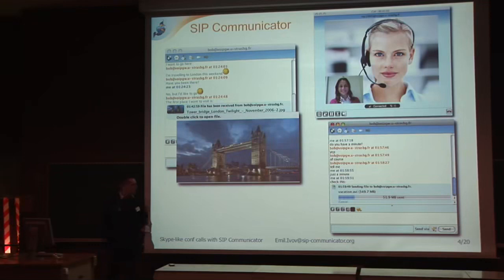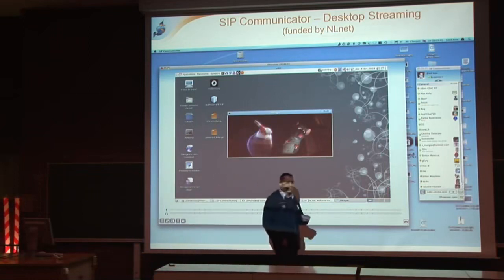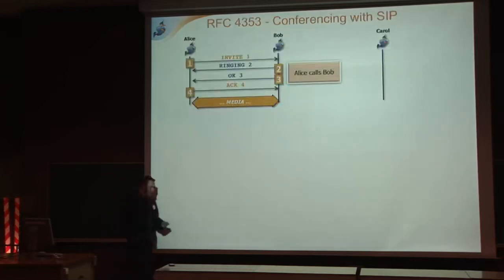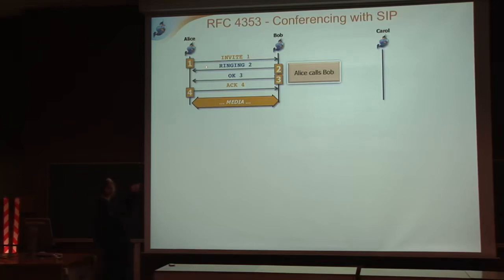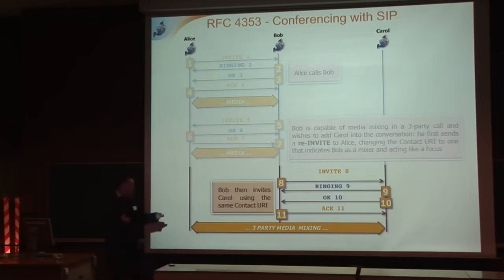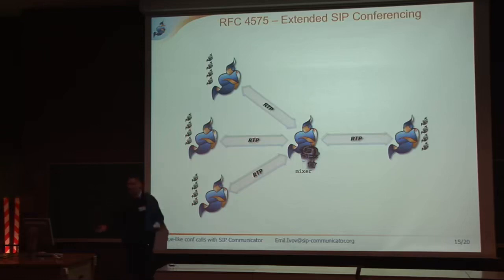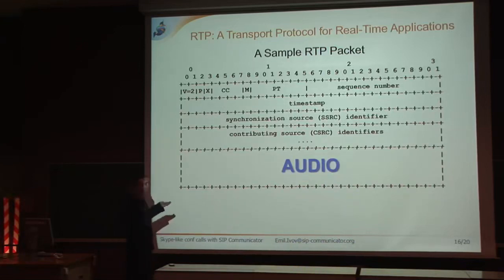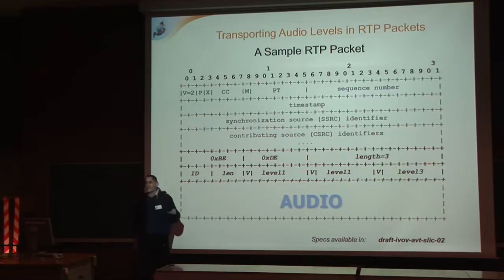SIP Communicator Skype like conf calls with SIP Communicator